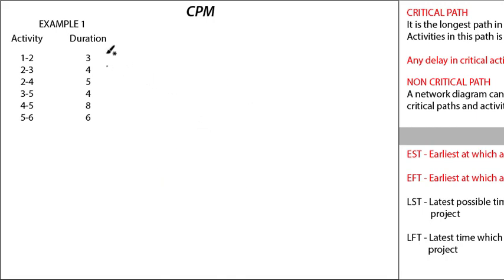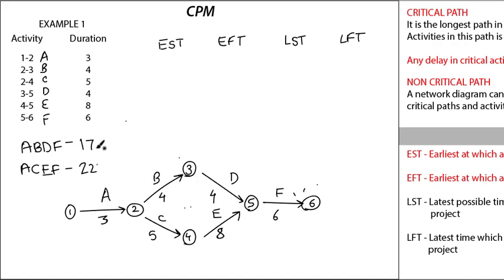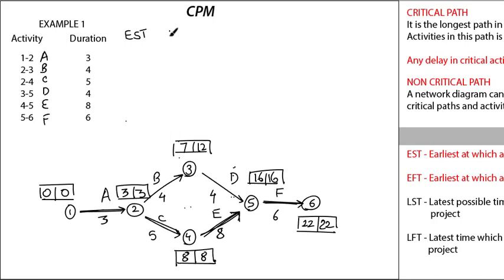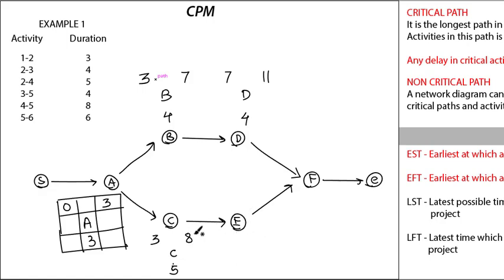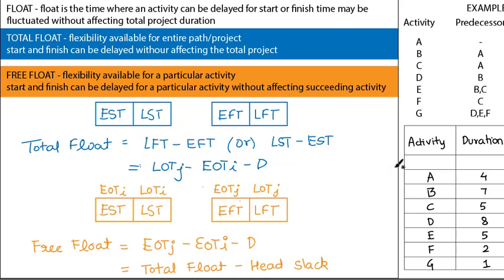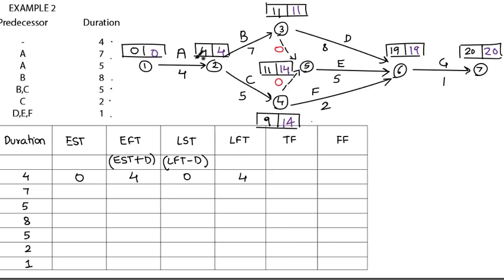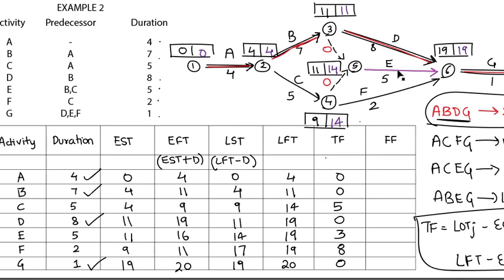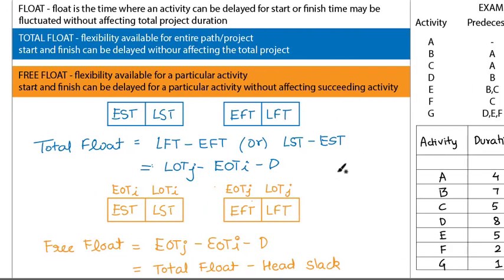CPM/PERT CLASS 2 (EST, EFT, LST, LFT, TF, FF)-GATE ARCHITECTURE TUTORIAL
In this video we will learn basics of CPM
Theory associated with CPM (EST , EFT , LST , LFT)
and solve examples
FLOAT - TOTAL FLOAT
               FREE FLOAT